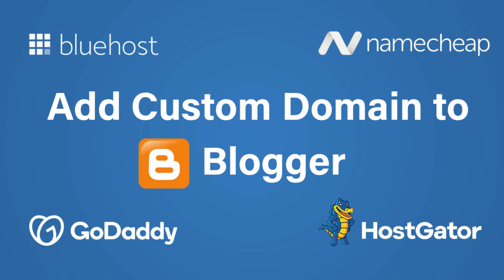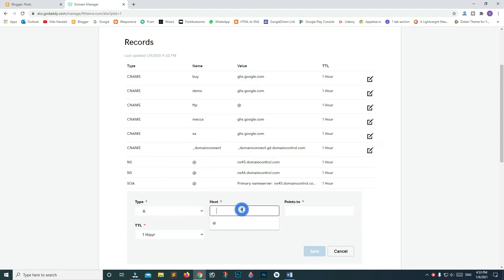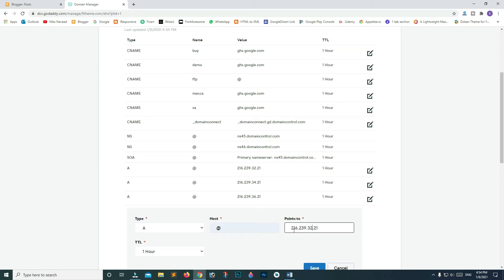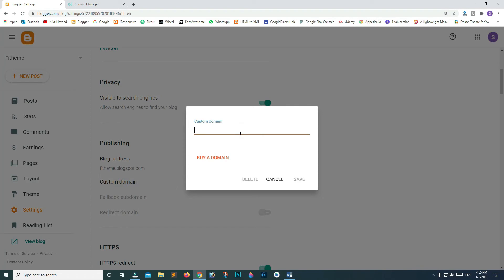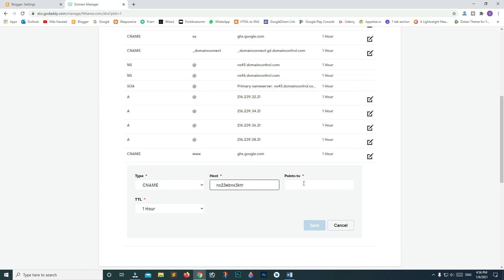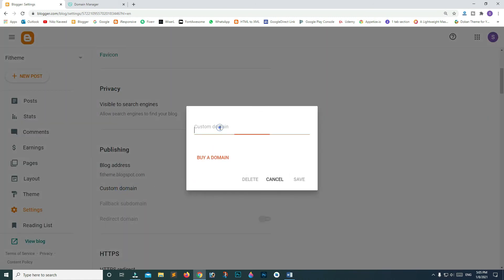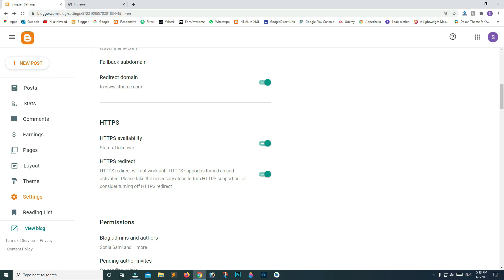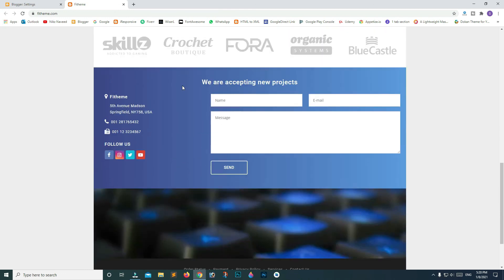Add Custom Domain to Blogger whether on Godaddy, Hostgator or Bluehost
We have shared standard process for updating nameservers to work with Blogger. By following these steps you'll be able to easily add CustomDomain to Blogger. This is the standard way that can be used on namecheap, Godaddy, hostgator or bluehost.